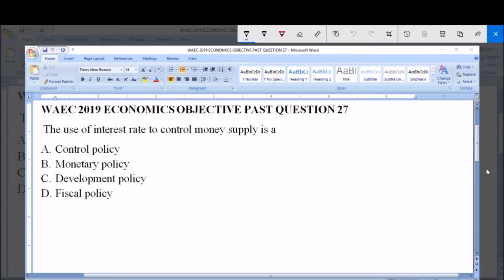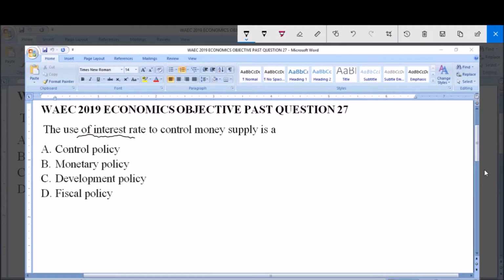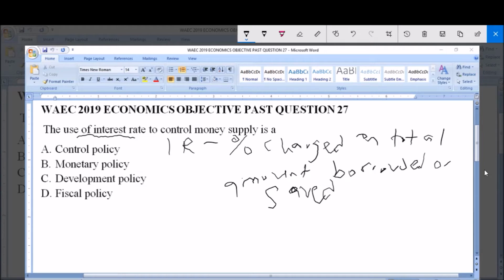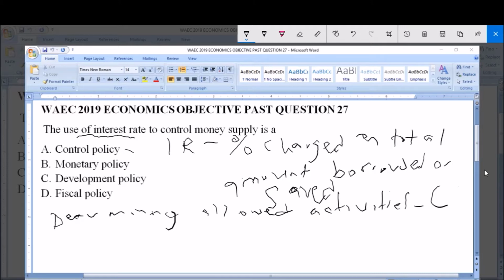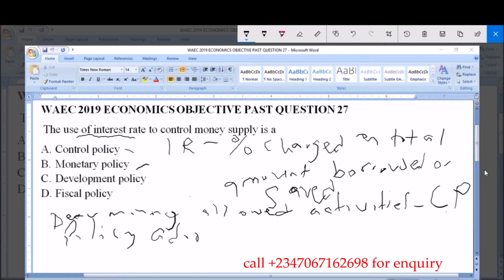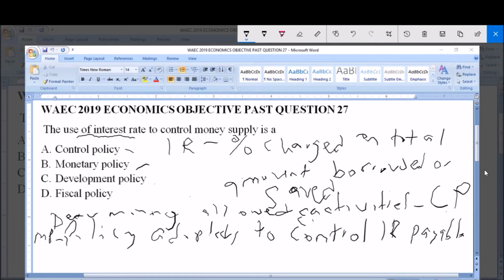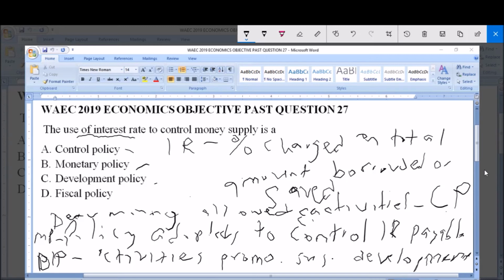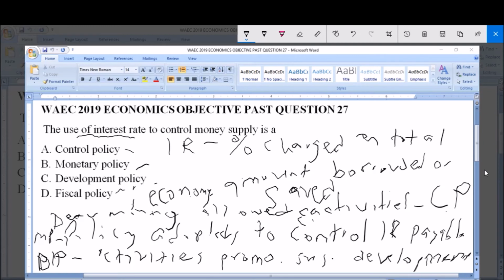WAEC 2019 ECONOMICS OBJECTIVE PAST QUESTION 27 Monetary Policy